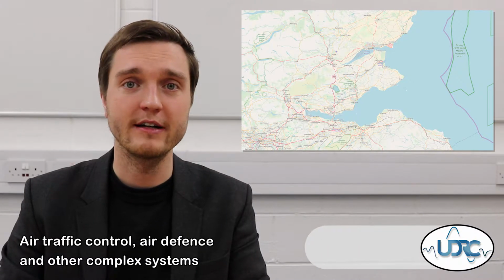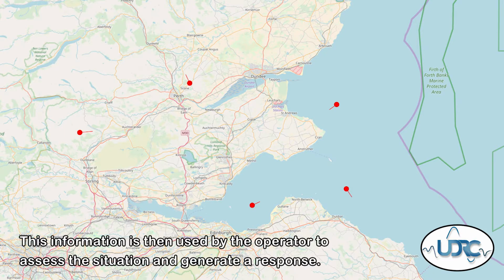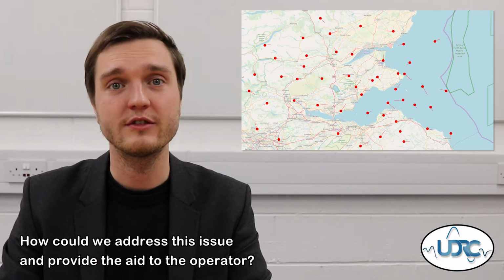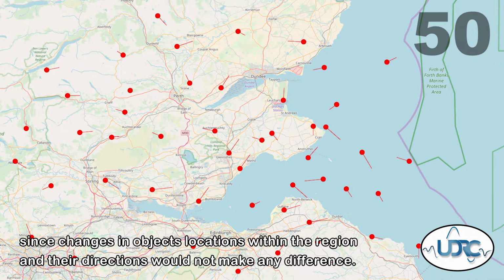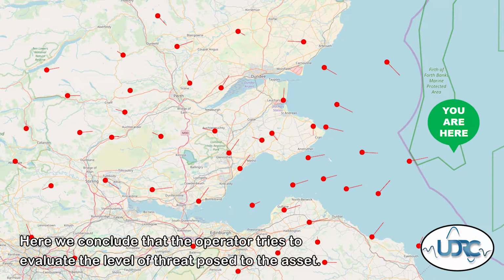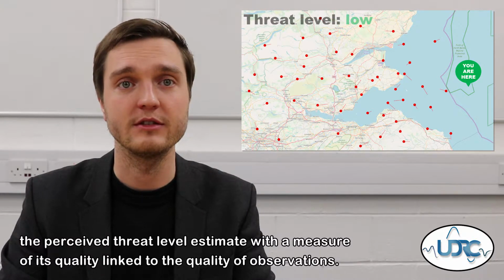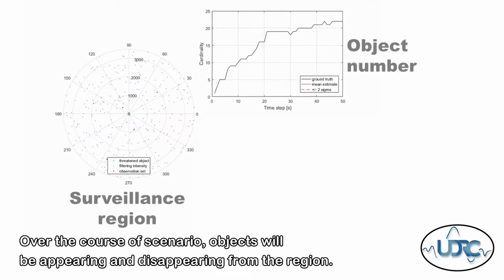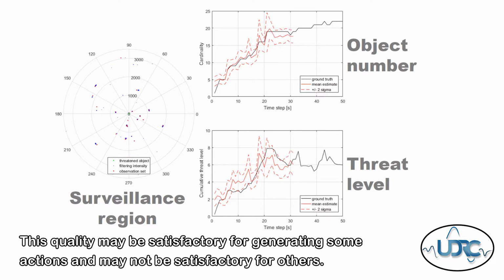Threat Assessment for Sensor Management (UDRC)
University Defence Research Collaboration Edinburgh Consortium Demo video presented by Alexy Narykov.

Edited and Produced by Vivid Science Productions